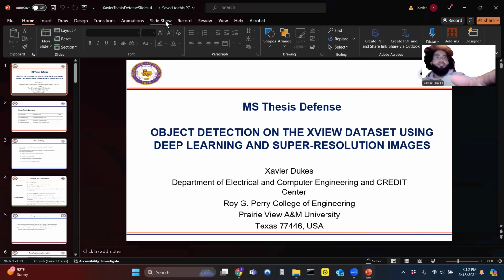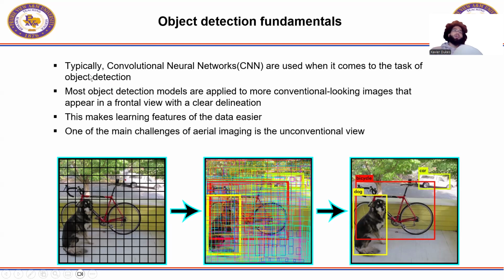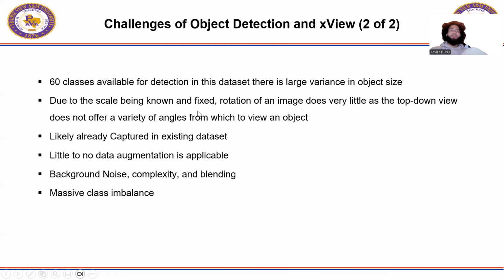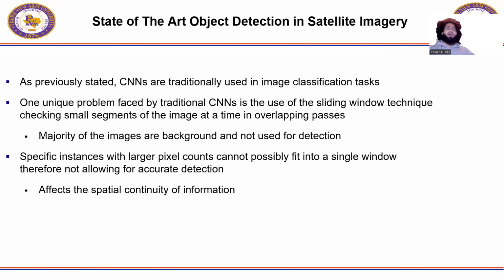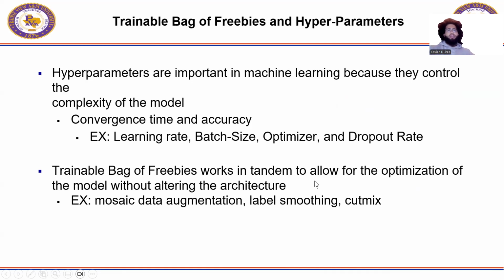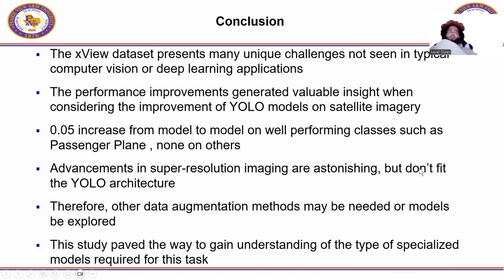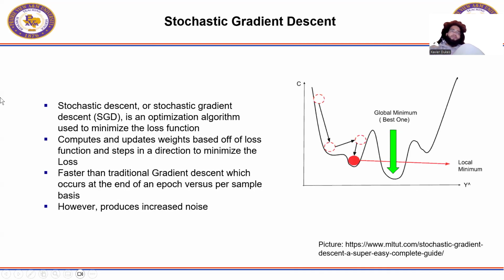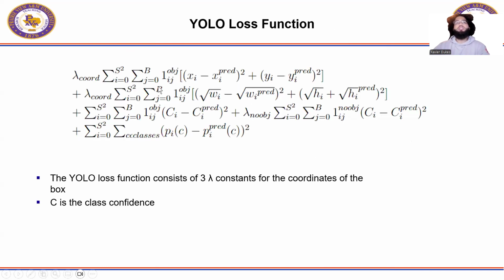MS Thesis Defense Object detection Slides